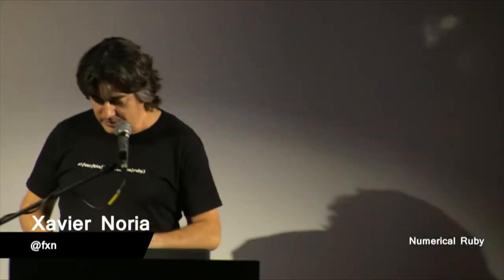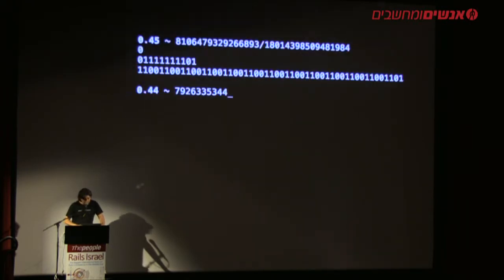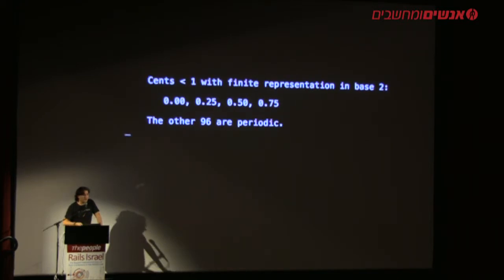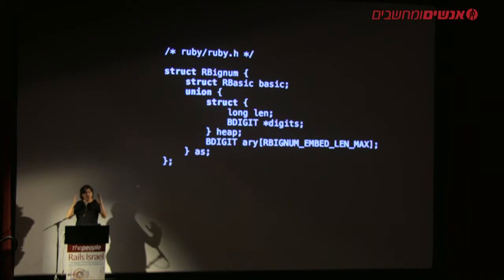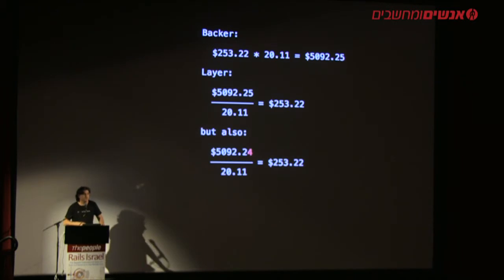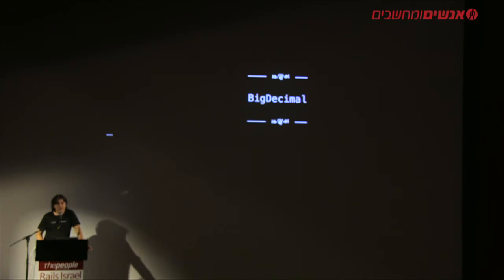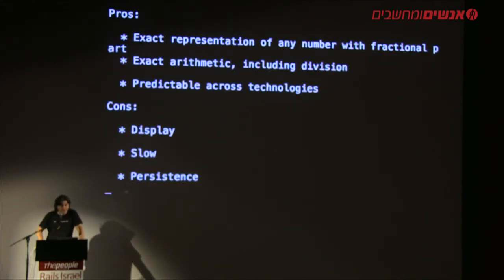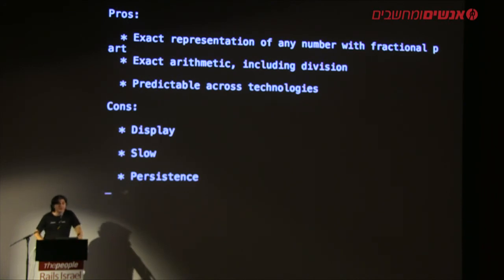Numerical Ruby: Xavier Noria @ Rails Israel 2013 Conference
This talk explores numbers in Ruby: integers, arbitrary-precision integers, floats, arbitrary-precision decimals, and rationals.
We are going to cover implementation in MRI and relate some abstract mathematical properties of numbers to the their concrete counterparts in Ruby, with understanding and emphasis on limitations and caveats.